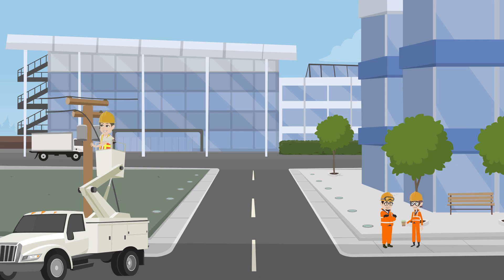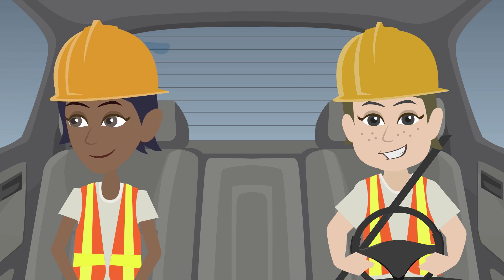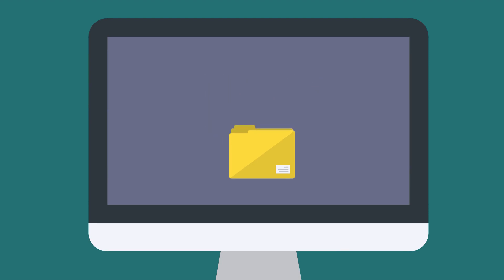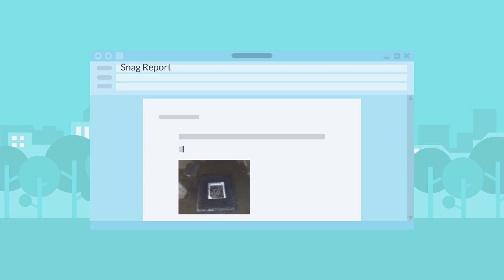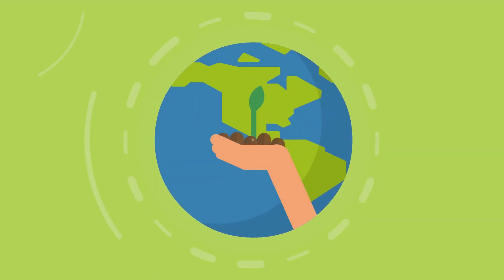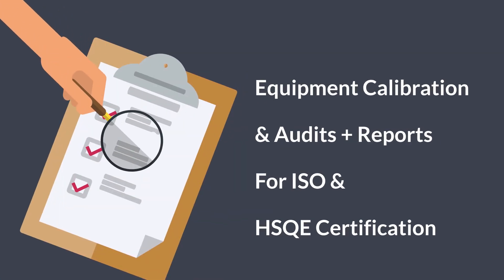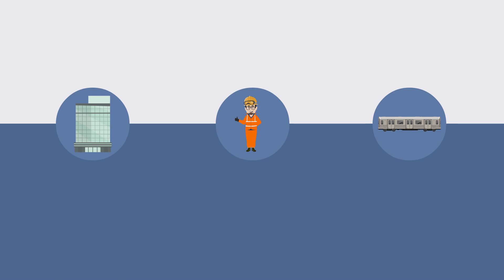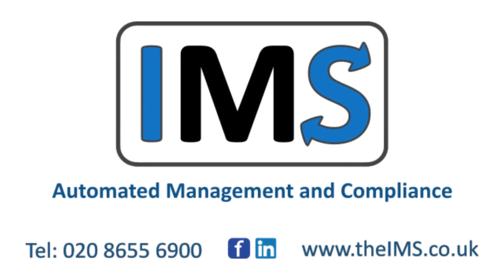The IMS System | Digital Automated Management for Construction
The IMS System - Developed by engineers for engineers
Digitising site workers is transforming construction and infra-structure
projects for large, medium and small companies alike - and it improves the bottom line!